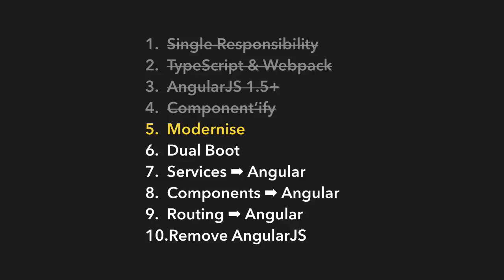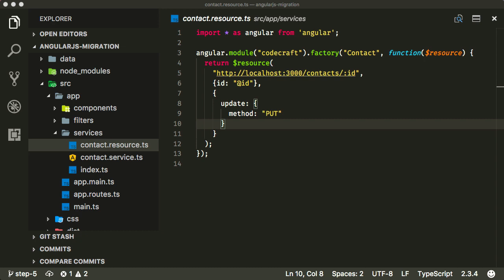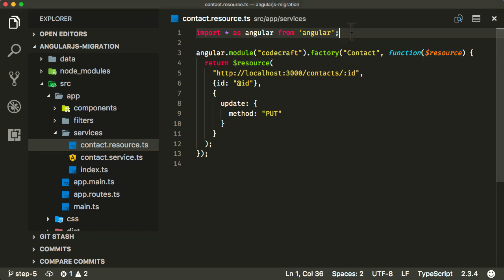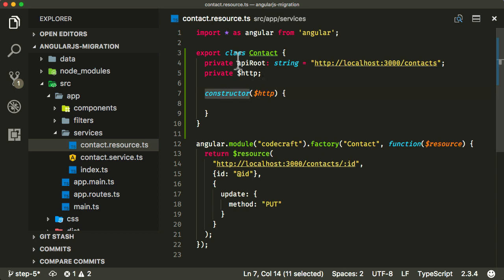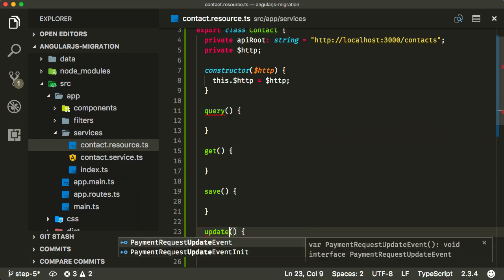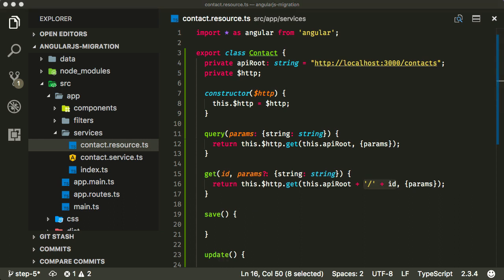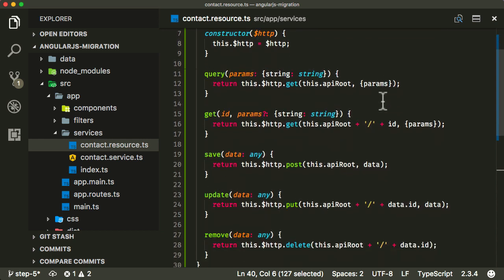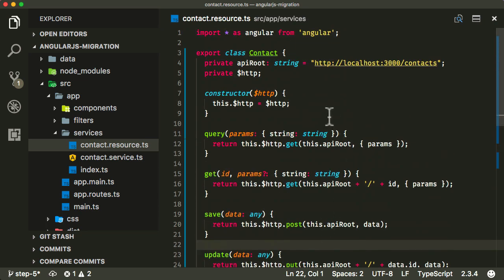EP 7.1- AngularJS Migration / Step 5 - Modernise / Remove Dependence On ngResource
🌿 If you love these lectures please consider planting a tree for me

The code for the whole course is each step has its own branch, instructions for how to check out the correct code for each step are

Step 5 of the migration process is all about "modernizing" our AngularJS application by leveraging modern language constructs that is available to us through the adoption of Typescript. We have already done this up to an extent when we converted our controllers and directives into components. In this section, we will extend those ideas across the entire application and rewrite our code using modern language constructs. So lets get started!